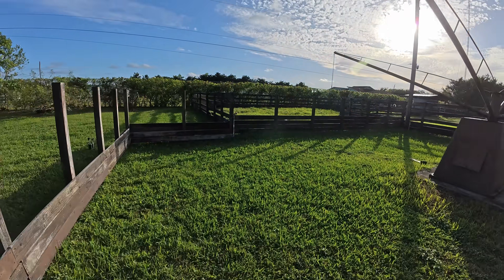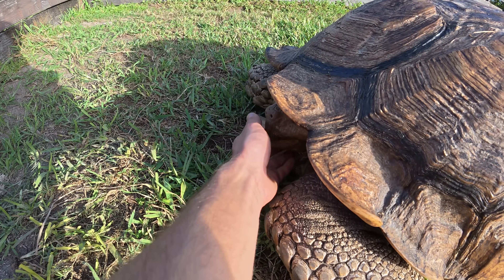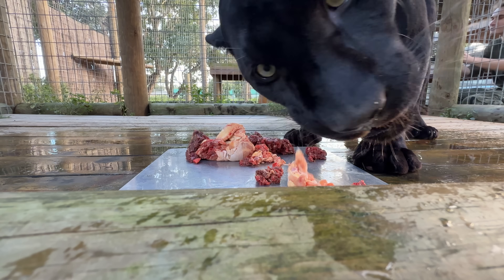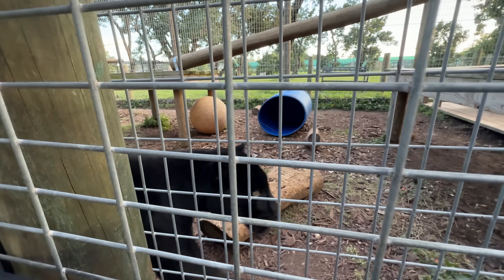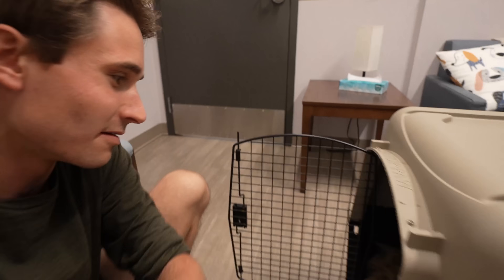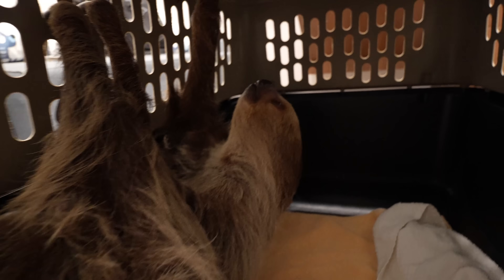We Rushed my Sloth To The Emergency Room…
Our Amazon Wishlist